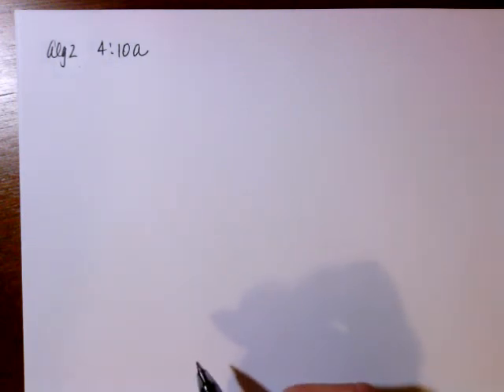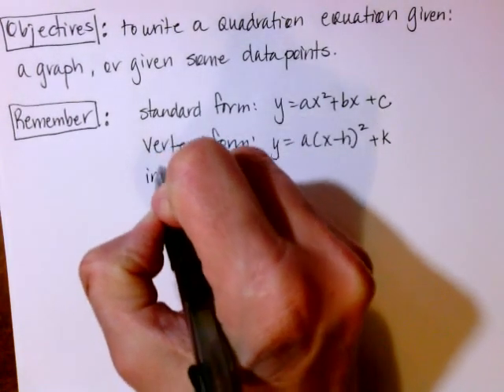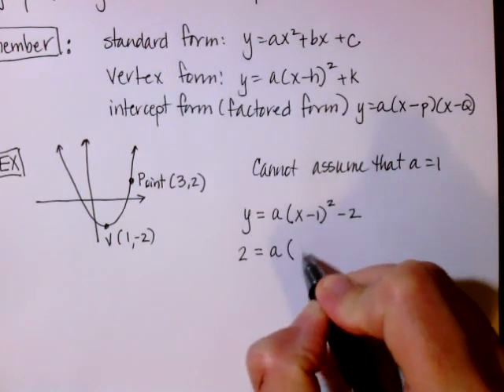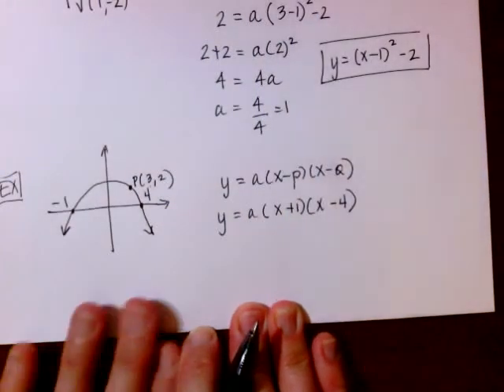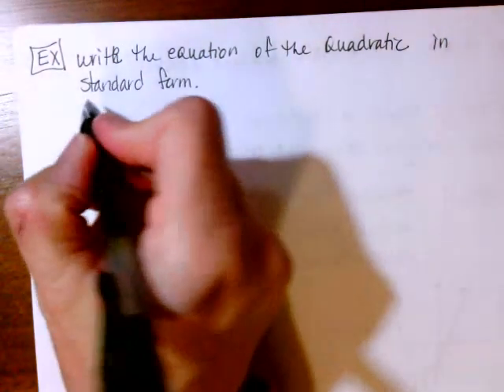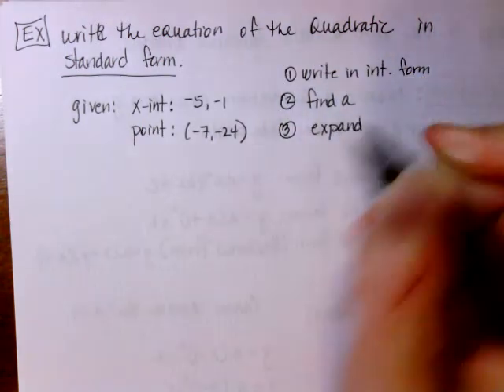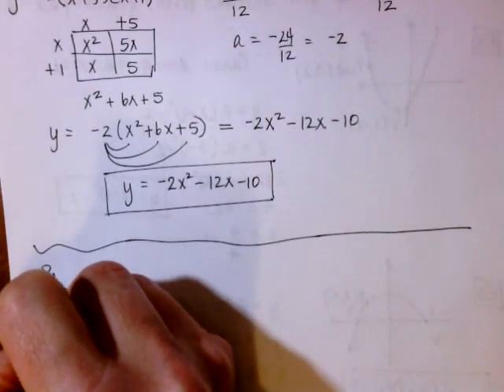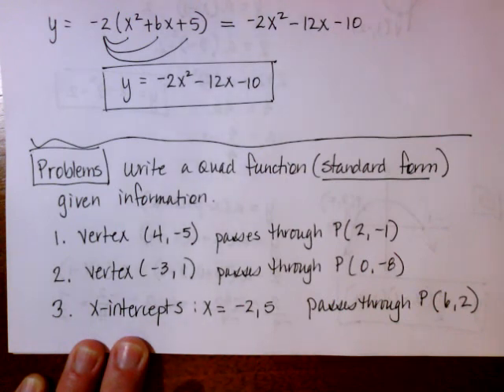Alg II 4.10a Writing Quadratic Functions